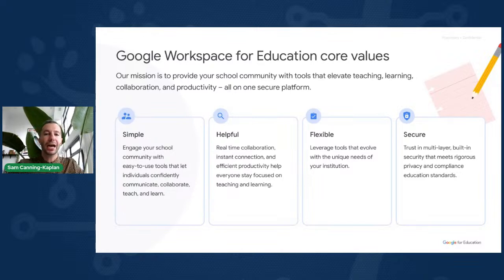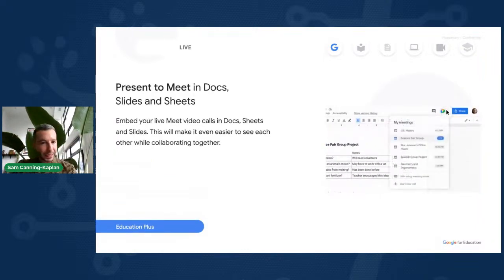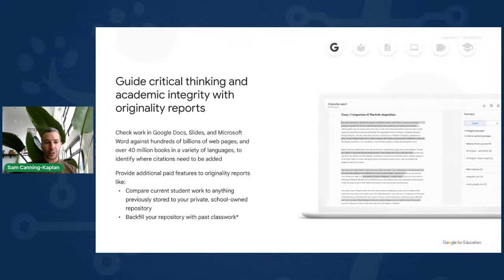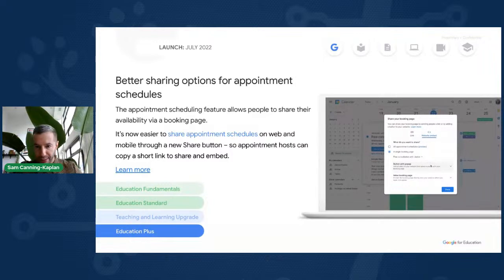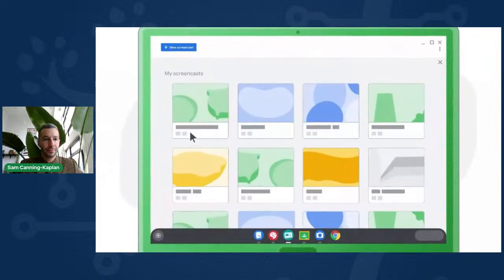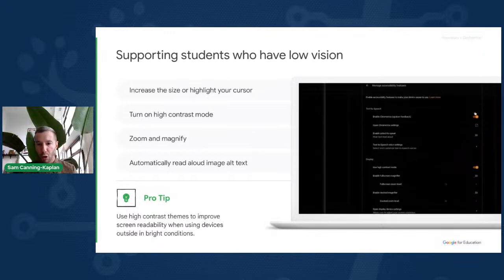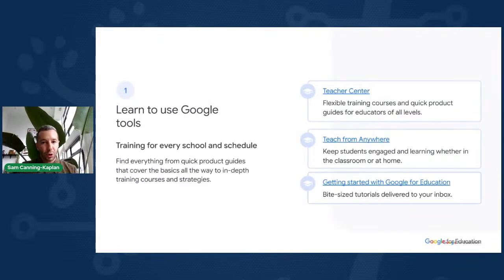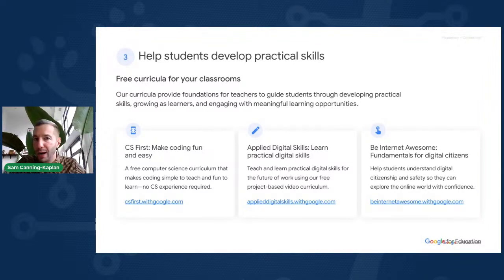2022 Tech Conference B-1 - What's New with Google for Education?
Join the Google for Education team for updates on Google Workspace. They will share tips and tricks, including product updates and how those will impact education.

Presenter: Sam Canning-Kaplan

This session is part of the 2022 School District of Palm Beach County Technology Conference. Other sessions from the conference can be found on our YouTube Channel. Please share your thoughts about this session on Twitter by tagging @EdTechPBC and use the hashtag

Never miss any of our events.

NOTE: The session and the chat are being recorded. It will be available immediately after the stream on our YouTube Channel.  If you need any support, please do not hesitate to visit our support